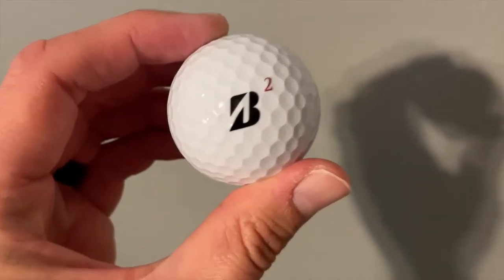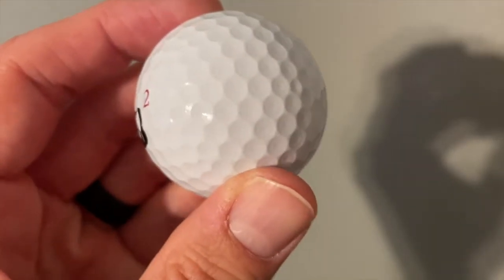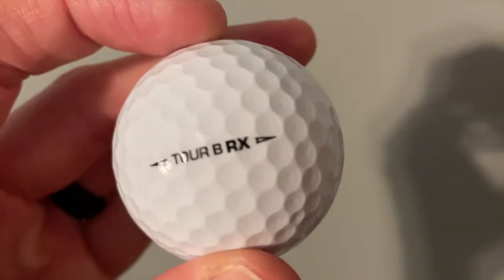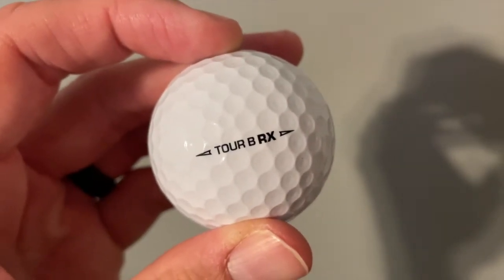BRIDGESTONE TOUR B RX - One of my Favorite Golf Balls EVER?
In this episode of the Golf Unfiltered Review Desk, Adam talks you through what he loves most about the Bridgestone TOUR B RX golf ball. Designed for golfers with driver swing speeds lower than 105 mph, the TOUR B RX offers long distance off the tee and soft feel around the greens. Watch this video for more features of these fantastic golf balls from Bridgestone Golf.